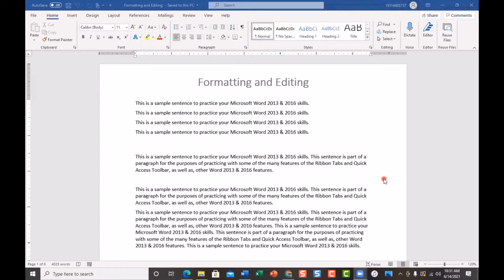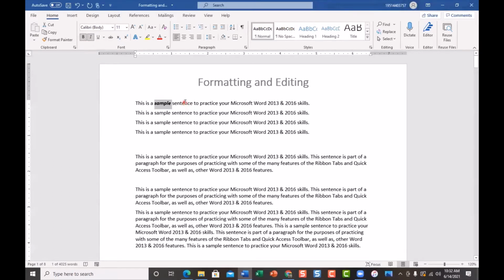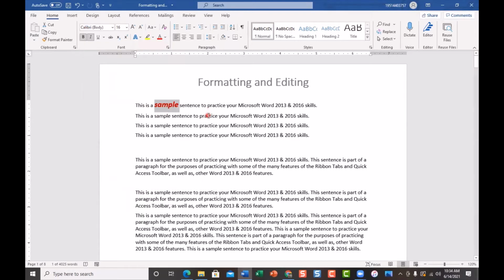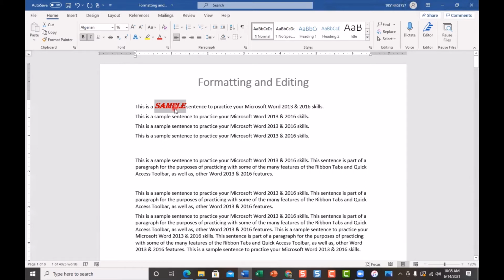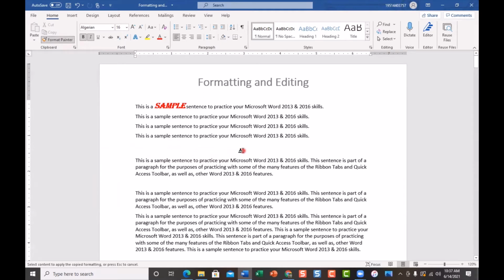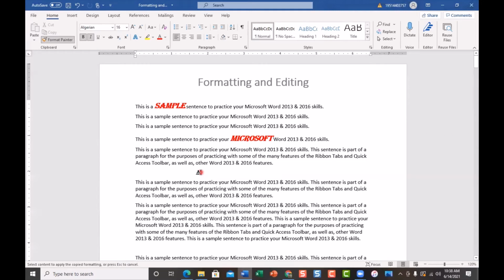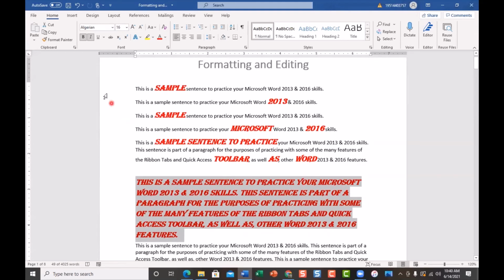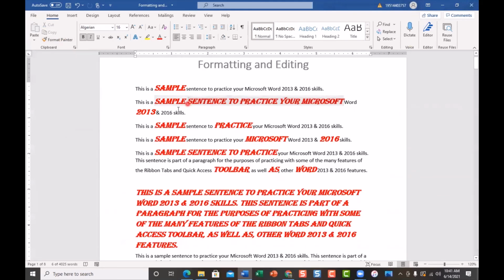How to use Format Painter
Learn How to use The Format Painter Feature in Microsoft Word